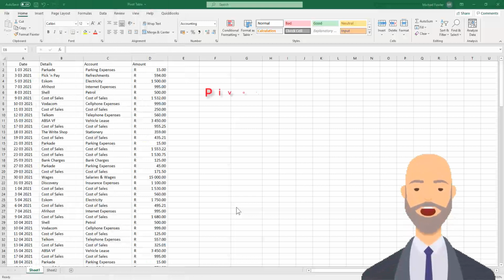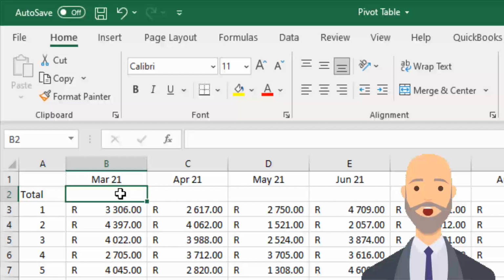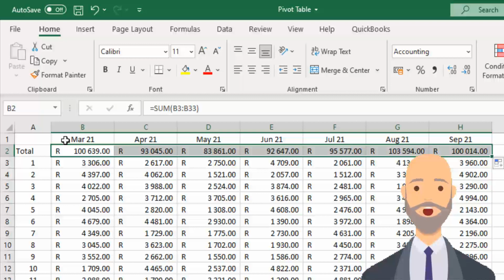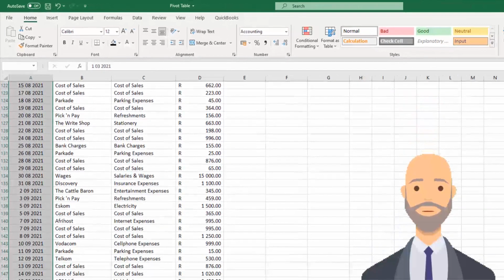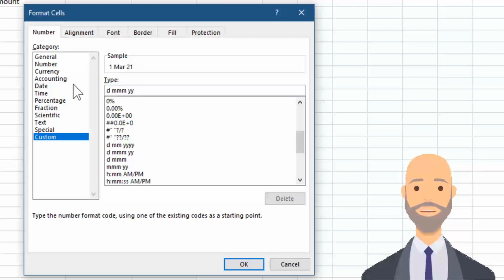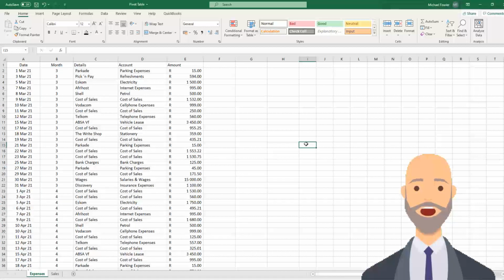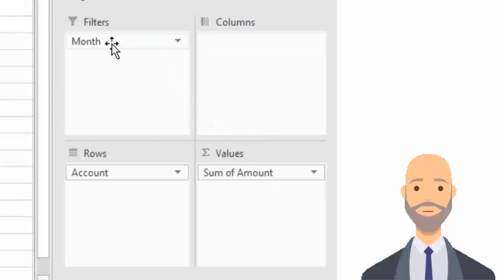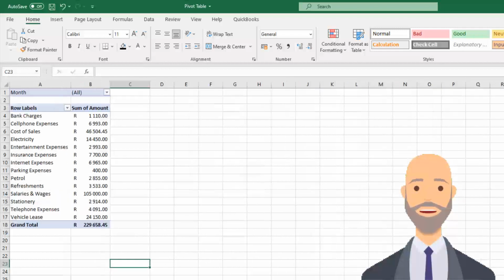Excel Pivot Tables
Microsoft Excel is capable of analyzing multiple levels of data using Pivot Tables.  I show you how to use these extremely useful tables.